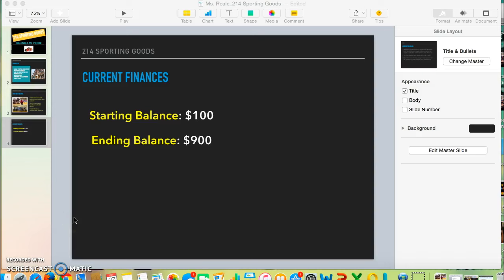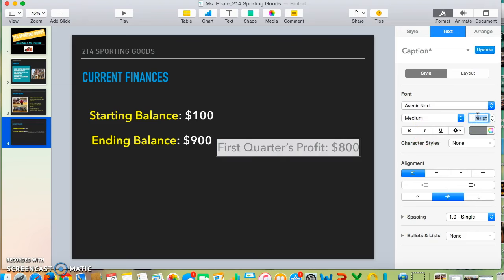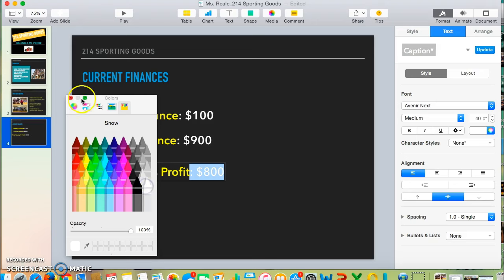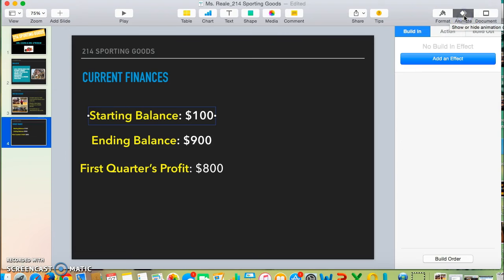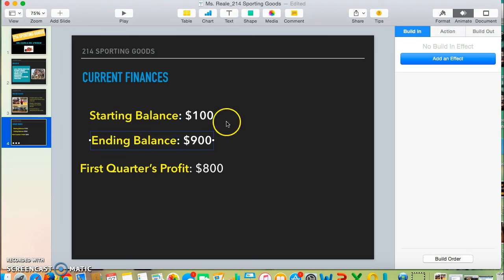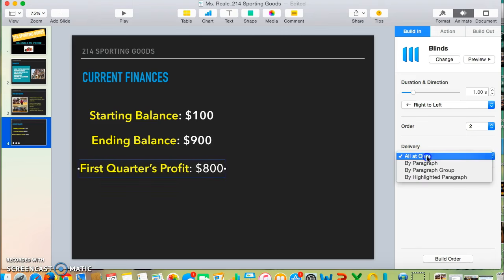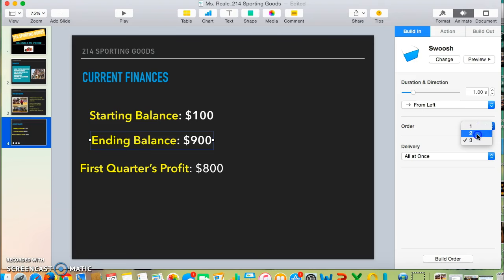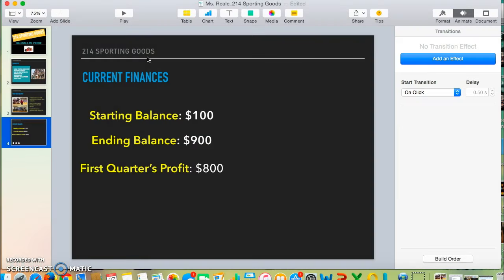Animating Text in Keynote